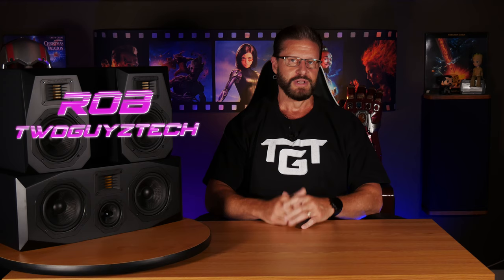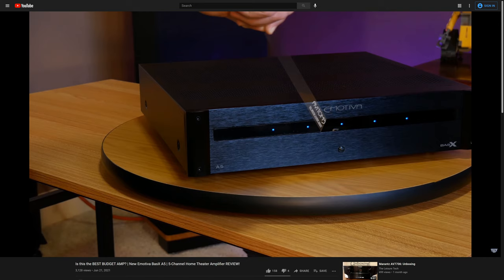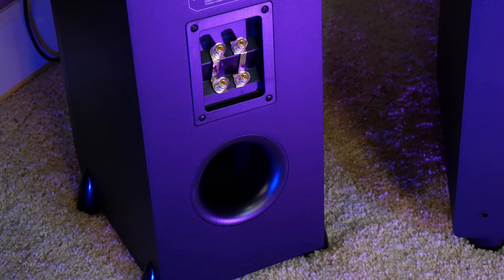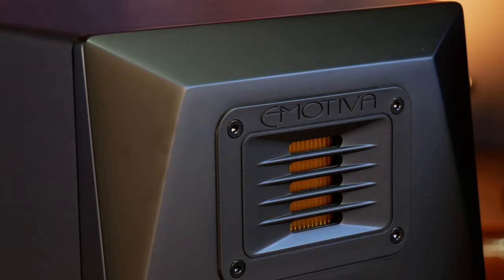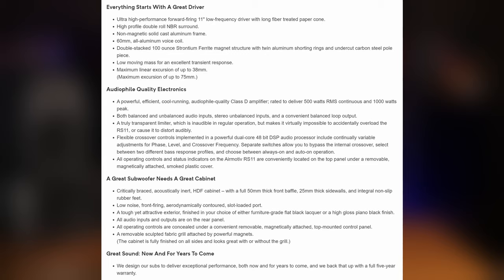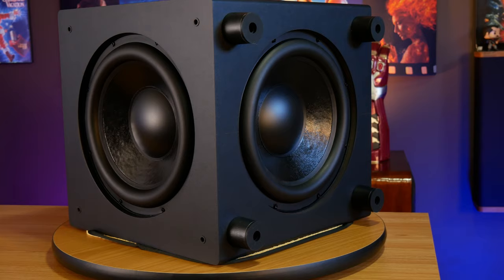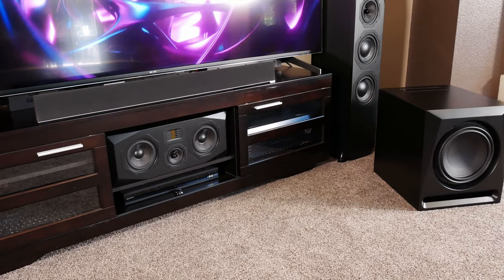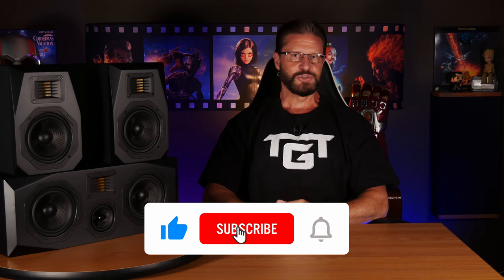The BEST BUDGET 5 Channel Surround Sound for $1,199 | EMOTIVA Airmotiv 5.1 Speaker System Review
Today on TwoGuyzTech, Rob is going to be talking about his experience with the Emotiva Airmotiv series of speakers - and why they're an amazing value at only $1,100 for a basic 5-channel surround sound speaker setup!